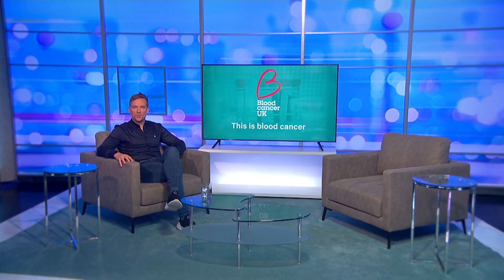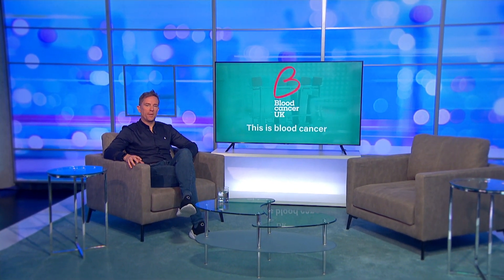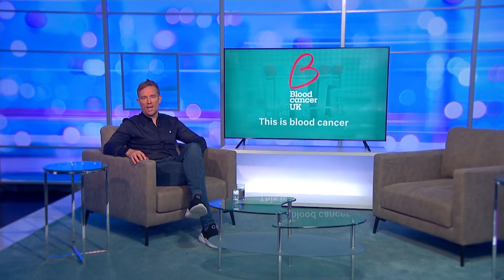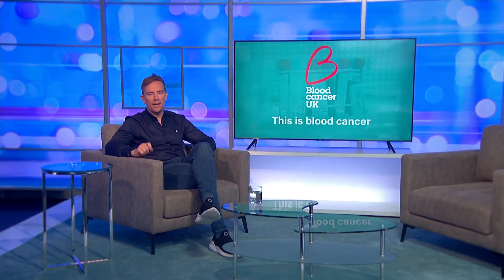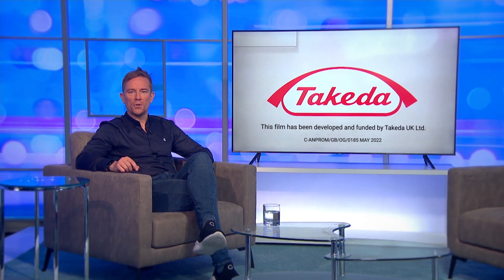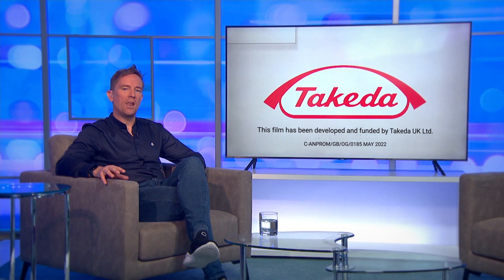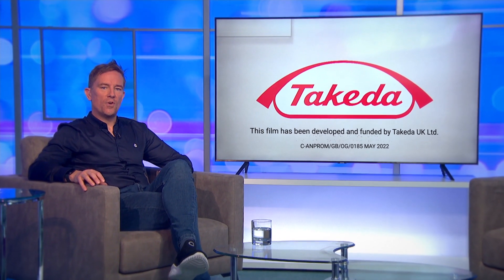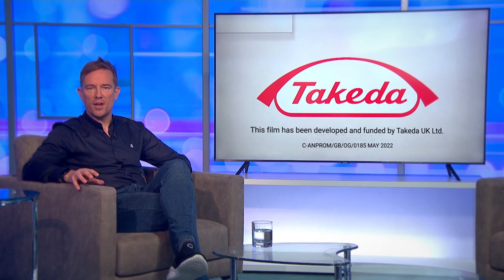This is blood cancer: Takeda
In this video, Takeda show how they work with the life science community to address access challenges to combination treatments, which can deliver significant benefits for blood cancer patients.